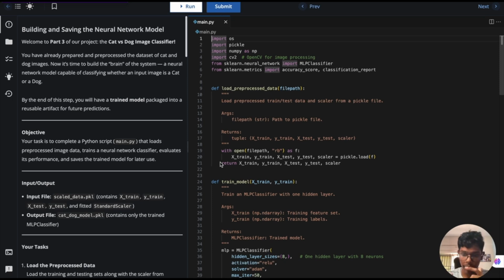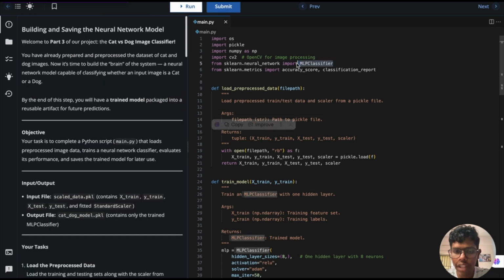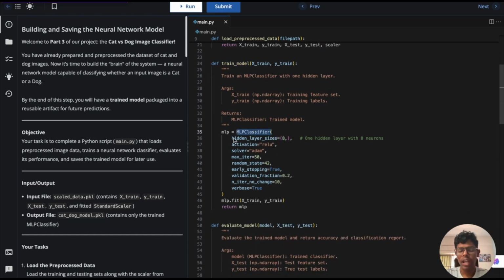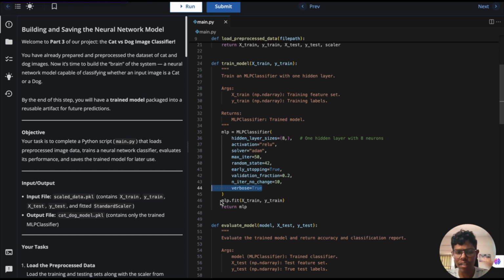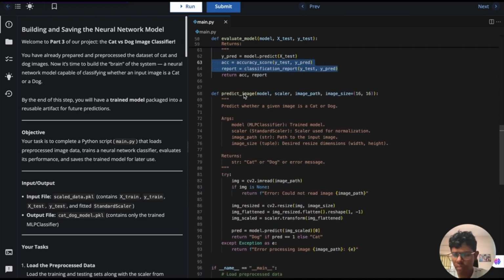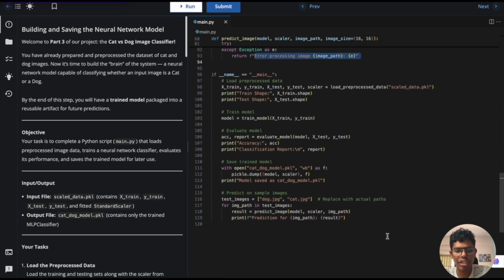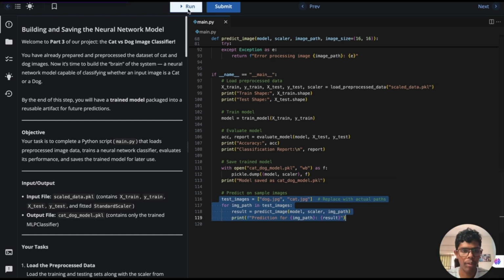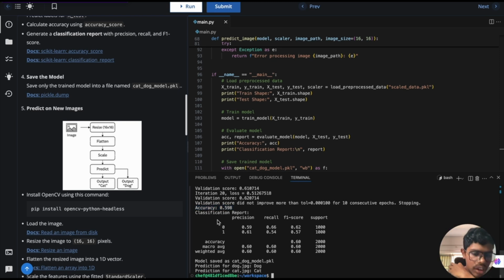Cat Vs Dog Prediction Project (Part-3) Weekend Dev 15 | Deep Learning Project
In this video, we finalize the Cat Vs Dog Prediction project (Part 3) from CodeChef’s Weekend Dev 15 Deep Learning Projects. You’ll learn how to train the CNN model, evaluate performance using accuracy and loss curves, and make predictions on new images for inference.